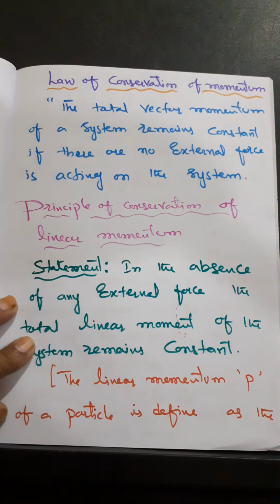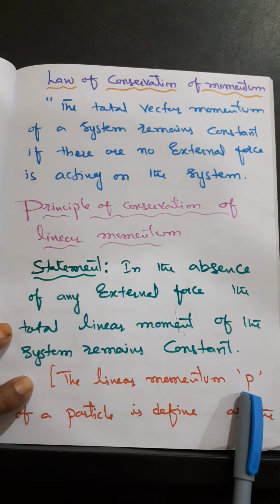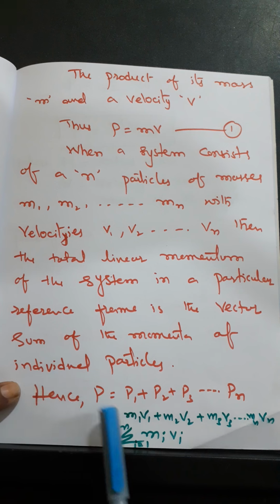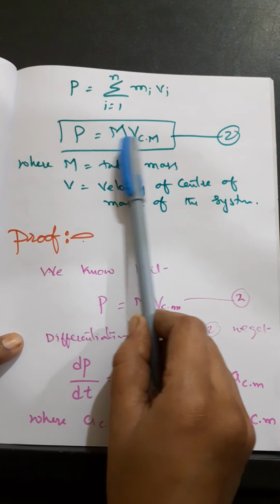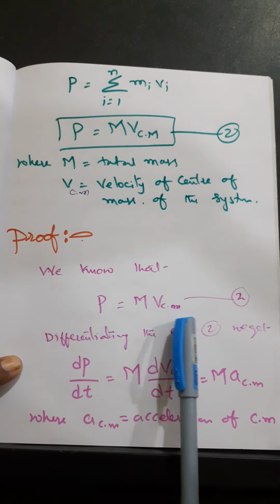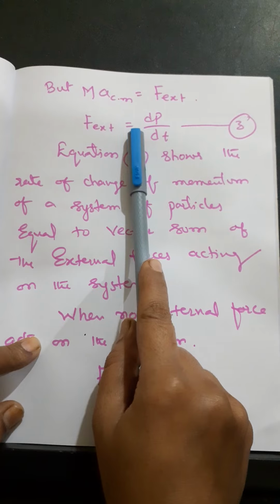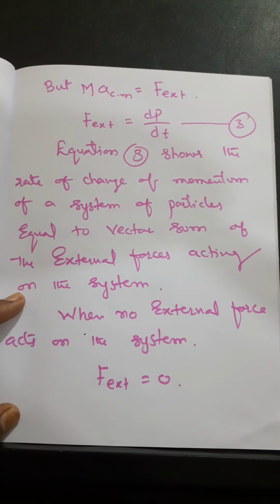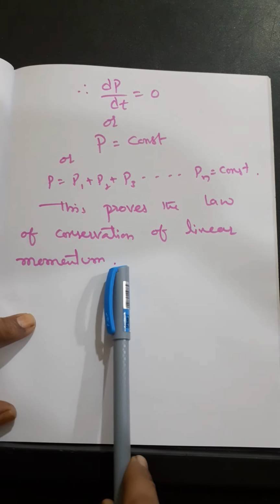LAW OF CONSERVATION OF LINEAR MOMENTUM/MECHANICS .